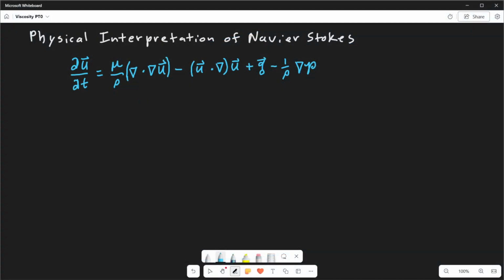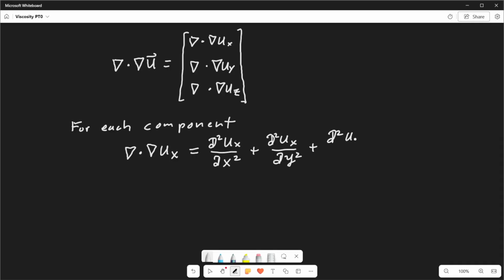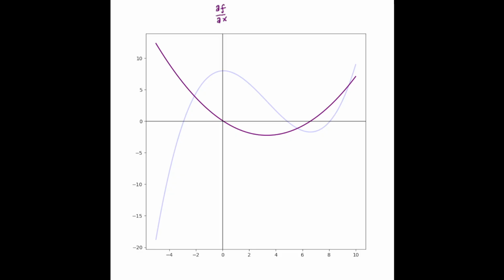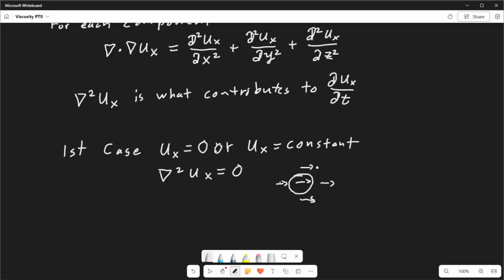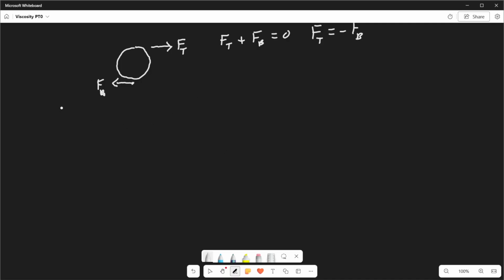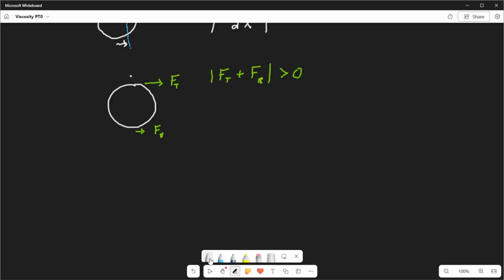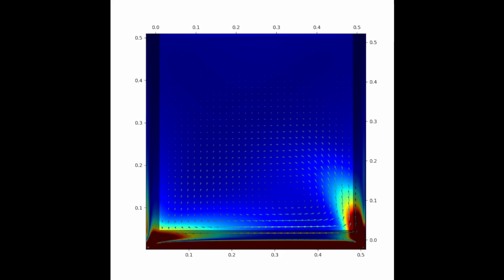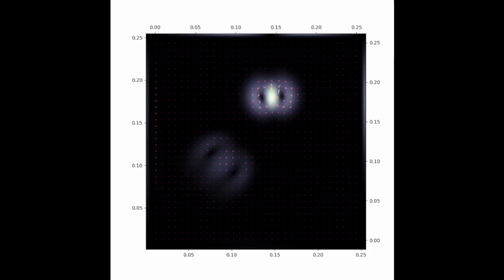5.4 Physical Interpretation of Viscosity Term: Navier Stokes Equation with CUDA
Discusses where in the fluid the viscosity arises and how viscous force is dependent on the Laplacian of the fluid velocity.